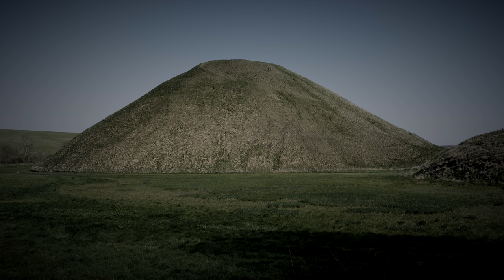Silbury Hill In 6K HDR Photos From XT4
The fascinating monument of Silbury hill captured using the Fuji XT4.  Yes - really an excuse to upload 6K HDR to Youtube and investigate how well that works coming from the XT4.

The process is to store the images in raw compressed.  Then they are exported using the rase file converter to .tif files.  Then if then need a bit of work I did that in the GIMP and exported as 16 bit RGB png; if not they they could be left as the tif.  Then I used ffmpeg to import them, crop to 16:9 6K and convert to smpte2084(pq) mp5 (along with the rest of the video which was upscaled to 6K from 4K and joined together using ffmpeg concat).